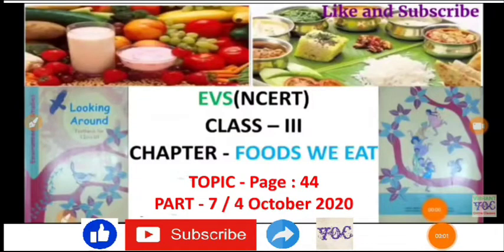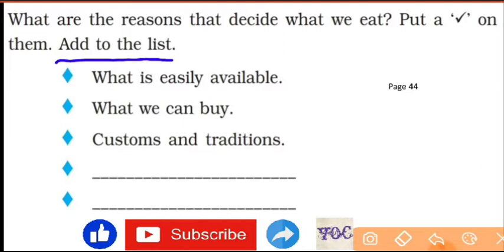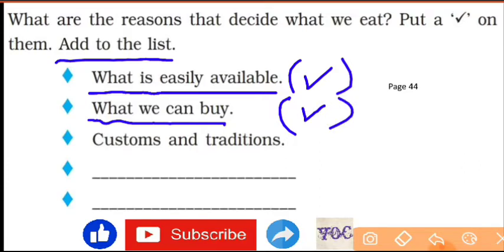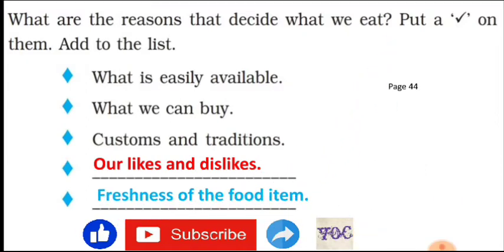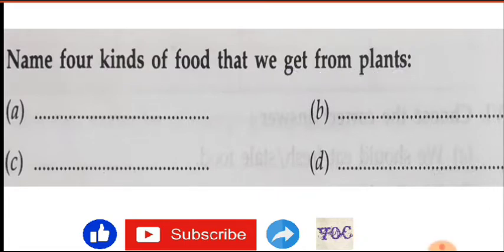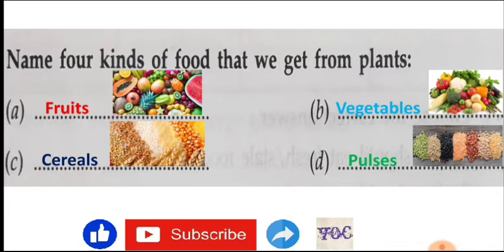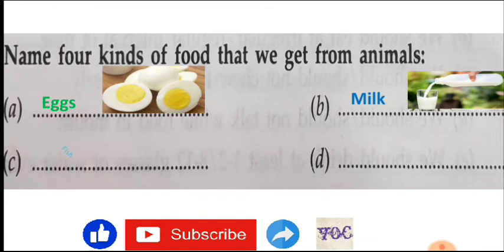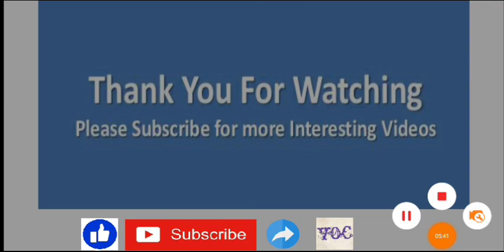CHAPTER - FOODS WE EAT | PART - 7 | Page : 44 | EVS(NCERT) | CLASS III | 4 August 2020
Let's Learn...

CHAPTER - FOODS WE EAT | PART - 7 | Page : 44 | EVS(NCERT) | CLASS III | 4 October 2020